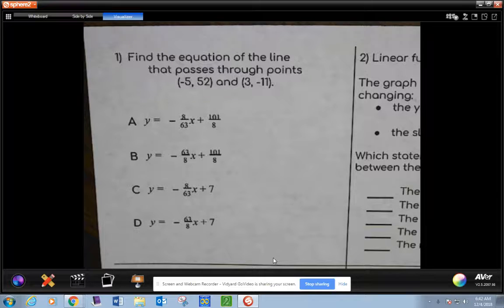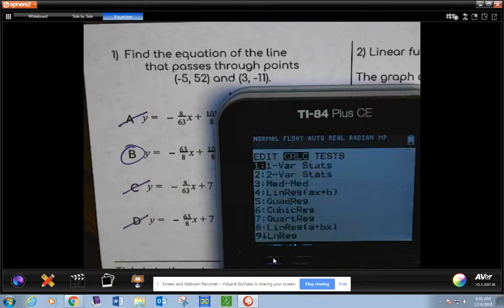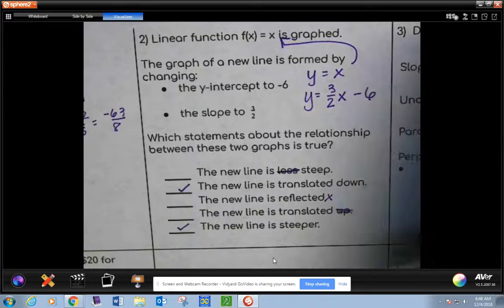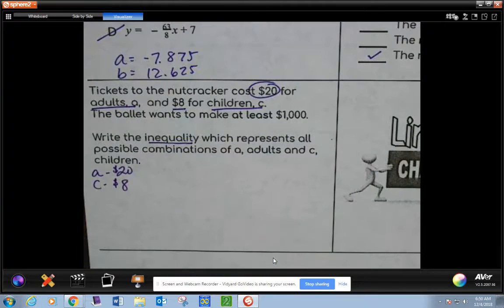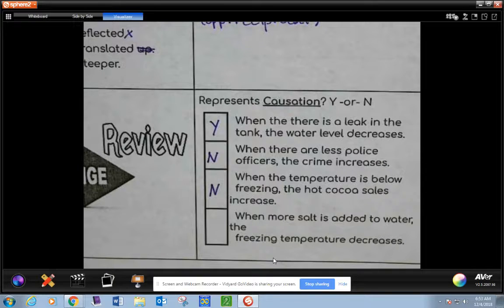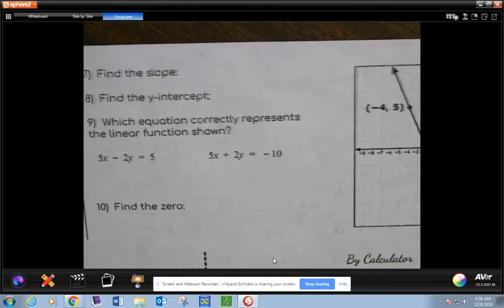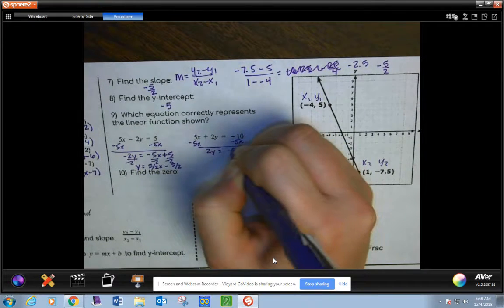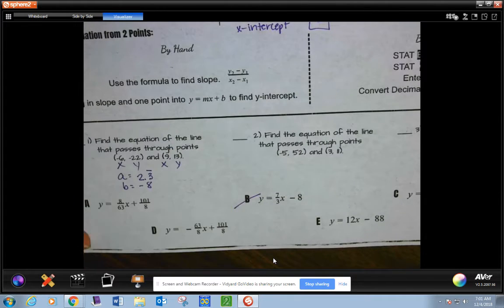CBA Review 2